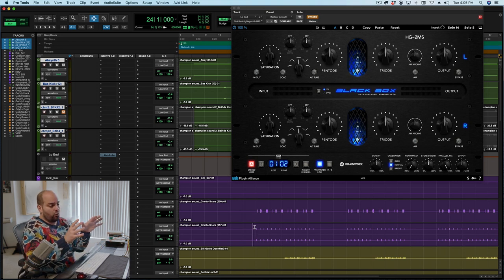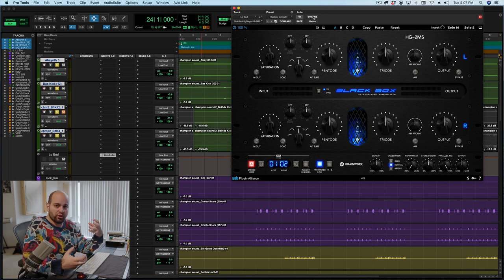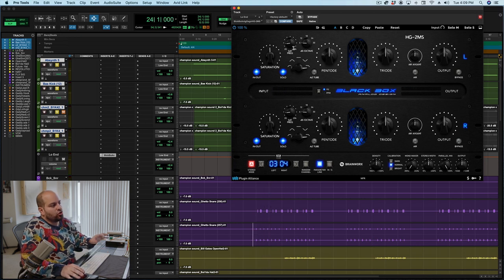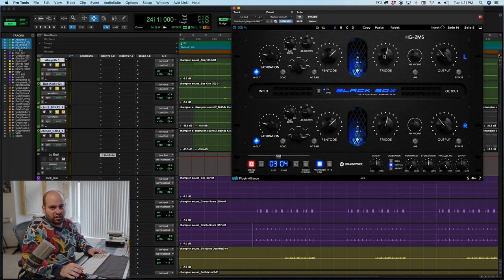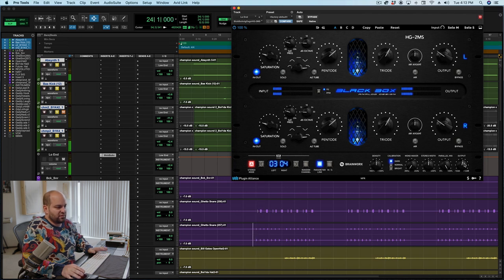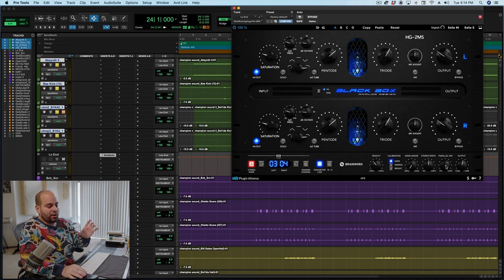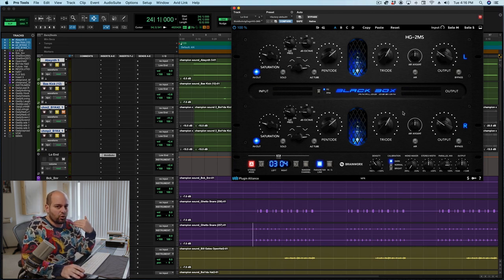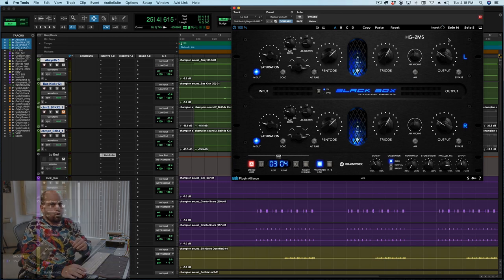BlackBox HG2 - My Favorite Low End Technique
This is one of my signature moves for mixing Low End. I use this technique to get that perfect 90s Hip Hop style kick and bass. Steal my moves, make it your own, and also if you use this plugin, all of the "MW" presets were made by me!